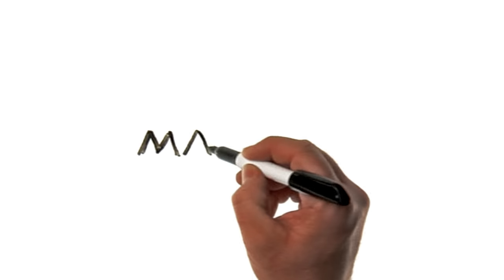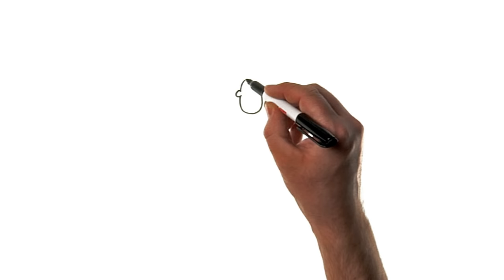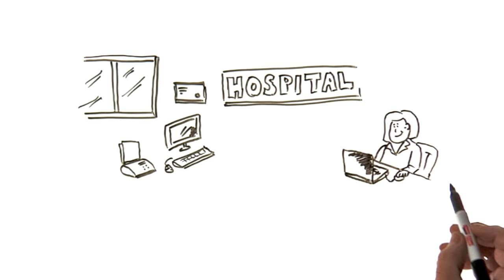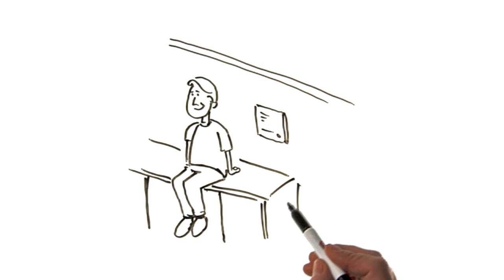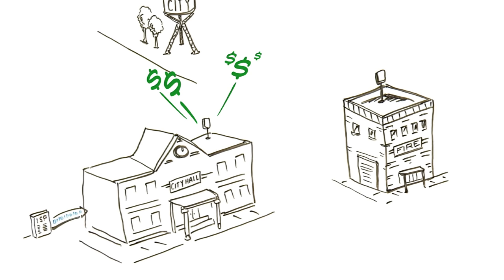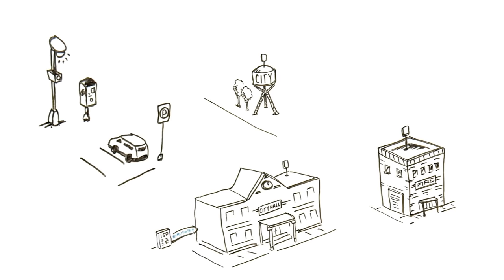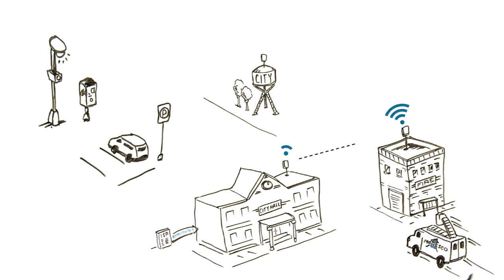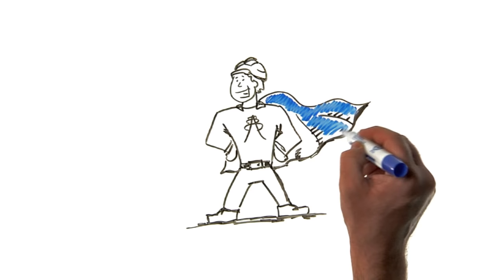MARESCO Telecom Group - Wireless Wonders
The ZOO Media Group team worked closely with Maresco Telecom Group to create a dynamic and engaging whiteboard video featuring custom storyboard illustrations shot in real time to better explain Maresco services to their clients.  Scribing videos are fun and engaging presentation formats ideal for sharing complex thoughts, ideas, products and services.